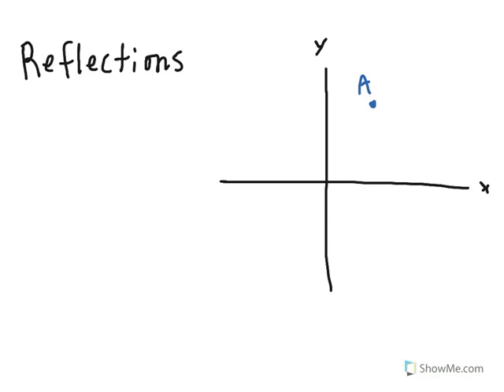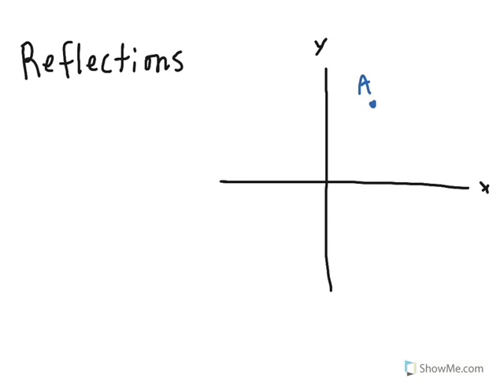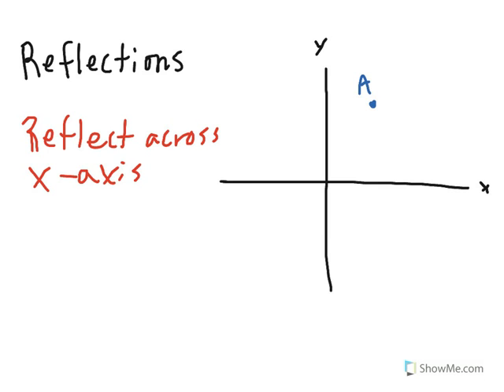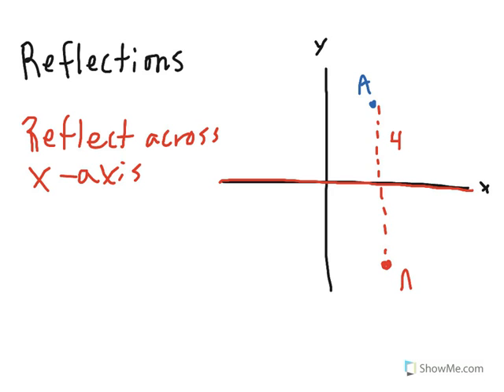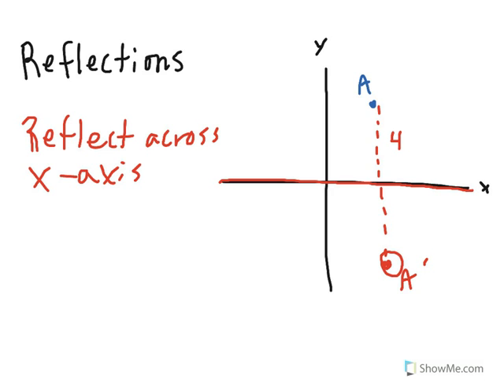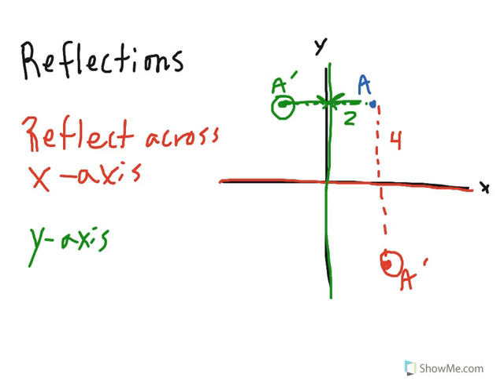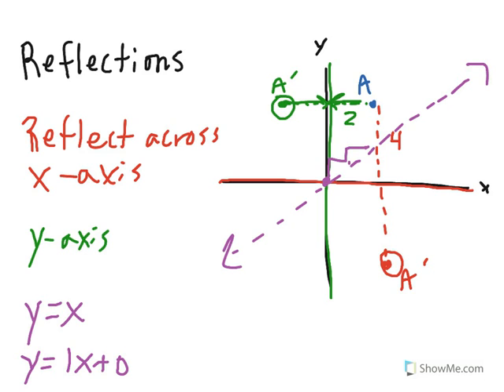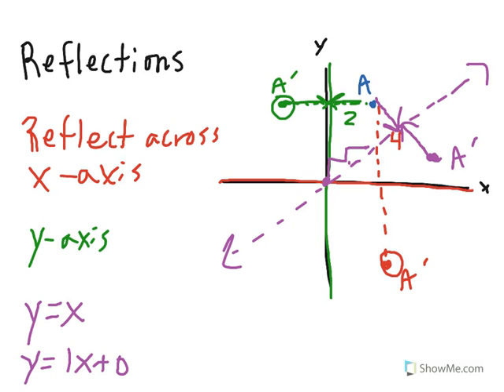Quiz J Reflections